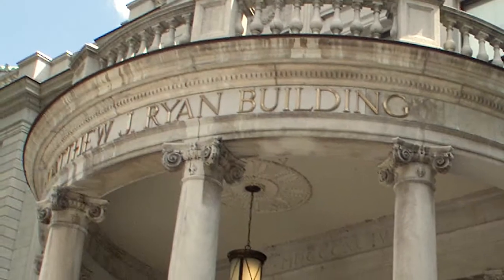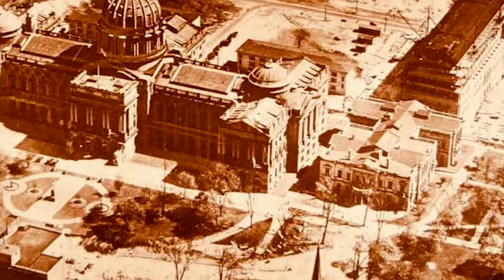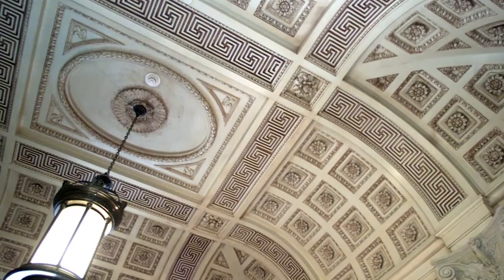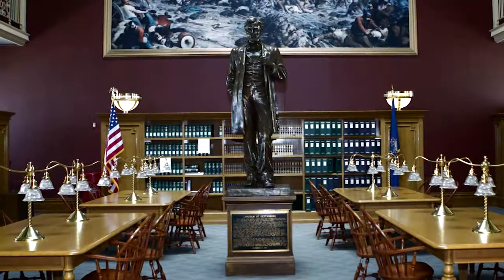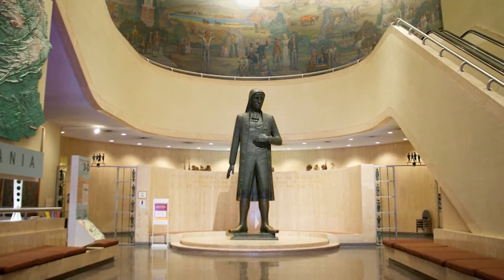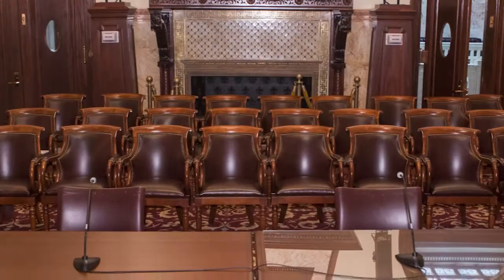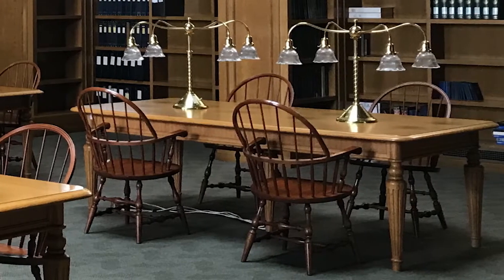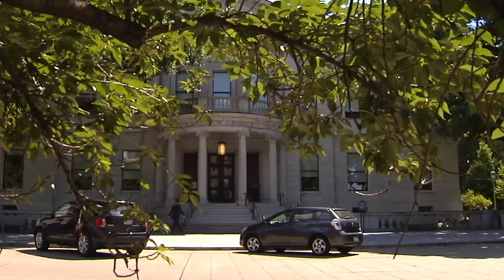Speaker Matthew J. Ryan Legislative Office Building Tour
Discover the history of the beautiful Matthew J. Ryan Building that's part of the Pennsylvania Capitol complex.